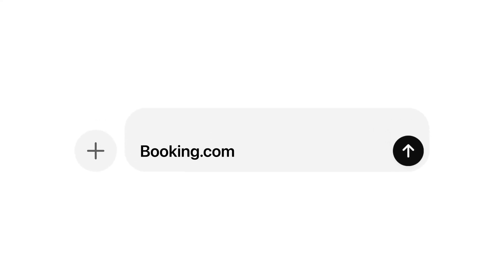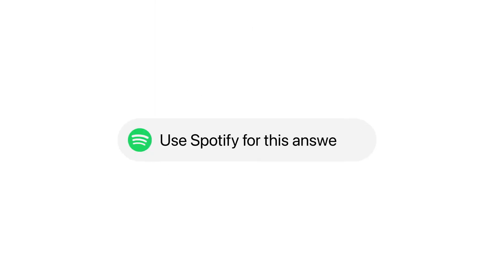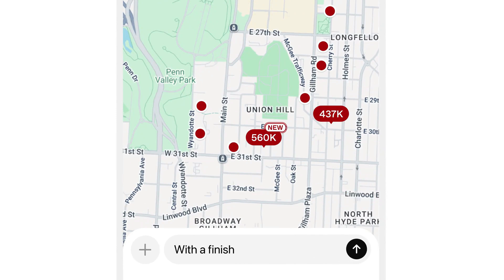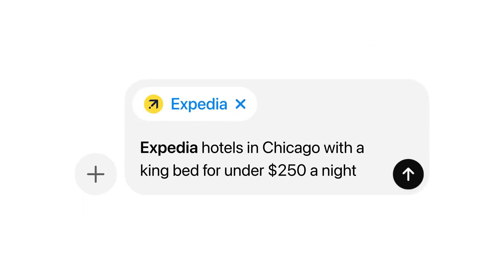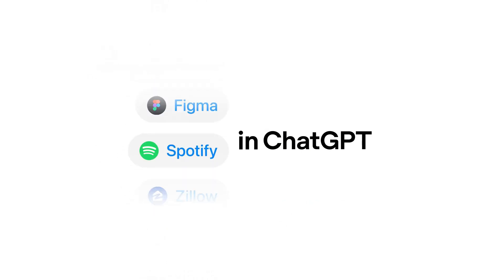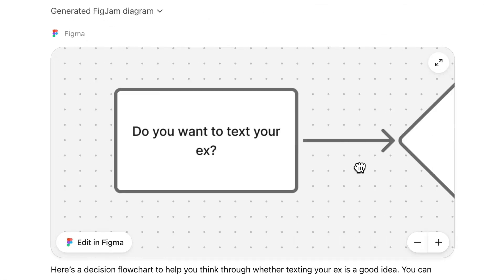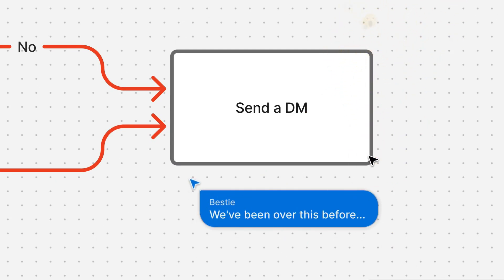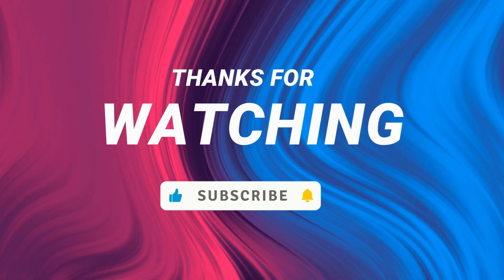ChatGPT Just Got Apps — OpenAI’s Biggest Update Yet!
OpenAI just dropped a massive update — ChatGPT can now run apps inside your conversations. 🎉
Starting this week, users can access interactive tools from Spotify, Canva, Booking.com, Figma, Coursera, Zillow, and more — all without leaving ChatGPT.

In this video, we break down everything announced at DevDay 2025, including:

How ChatGPT Apps actually work
What the new Apps SDK means for developers
Real examples like searching for apartments with Zillow or designing in Figma
What this means for the future of AI and app ecosystems
Key privacy and monetization questions

Is this the next big step in AI-powered productivity — or the beginning of a new kind of app store? Let’s dive in.